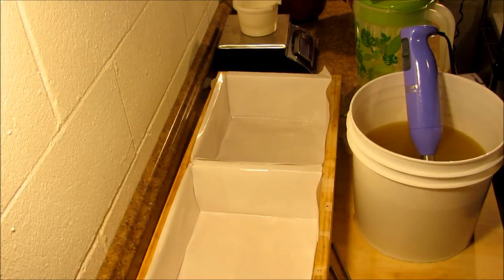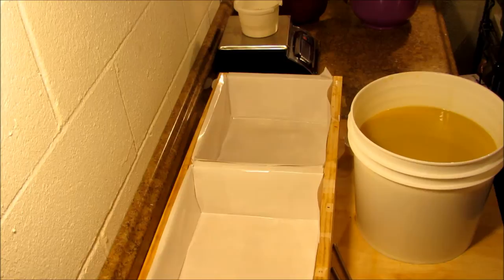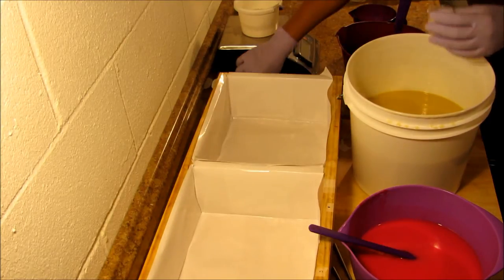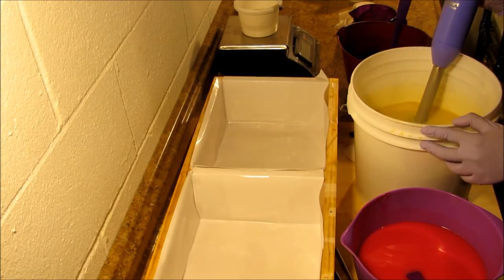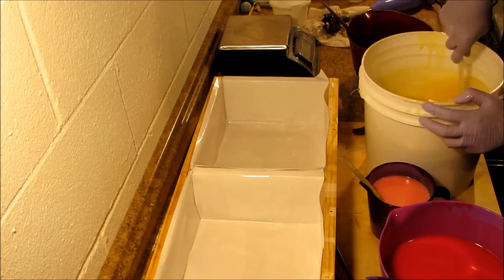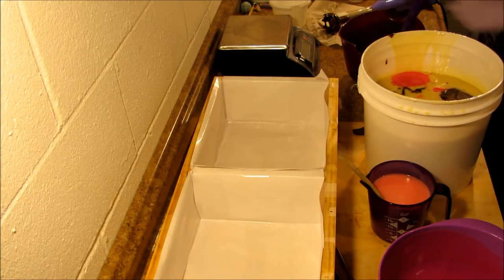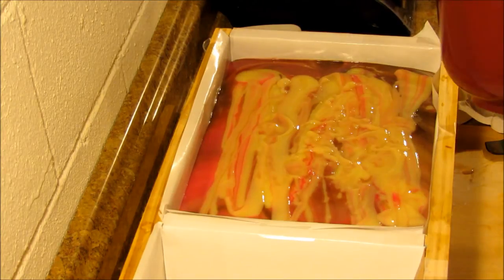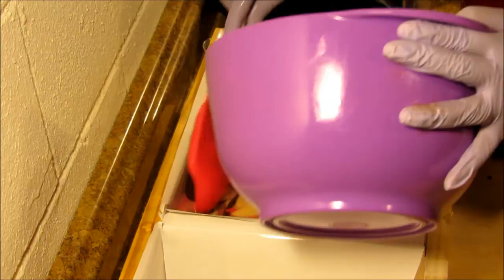Making "Sakura Bloom" ~ Petals Bath Boutique